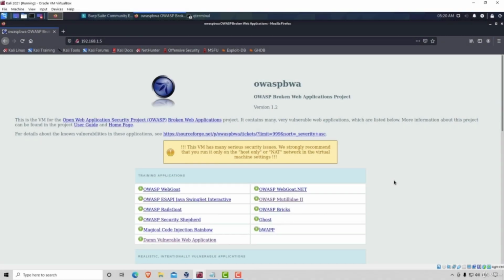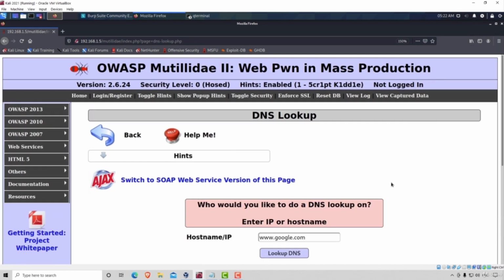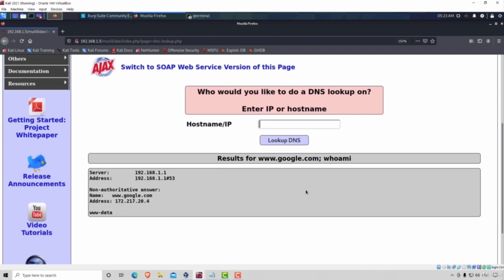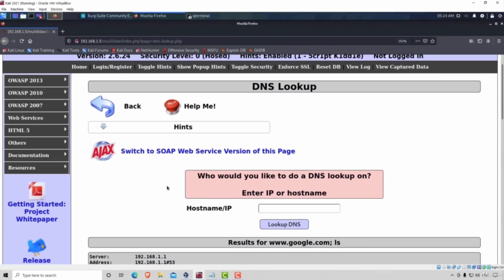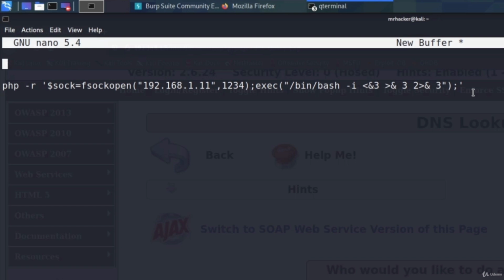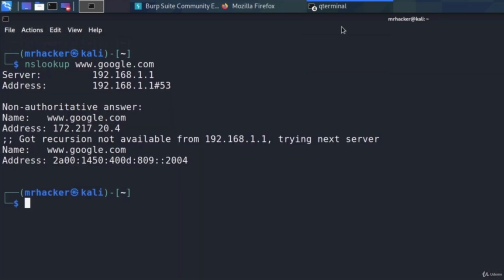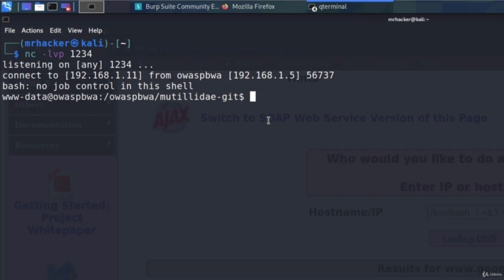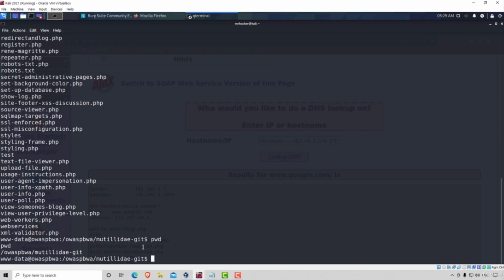Bypassing OTP any Device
Let's see an example of command injection on our TV w a page, so open up your own up and navigate to

Command injection is a type of security vulnerability that allows an attacker to execute arbitrary commands on a target system. It occurs when an application or system blindly incorporates user-supplied input into a command without proper validation or sanitization. This can lead to unauthorized access, data manipulation, or even complete compromise of the affected system.

The vulnerability typically arises in web applications that take user input and use it to construct commands for various operations, such as executing shell commands, running system utilities, or interacting with databases. If the input is not properly validated or sanitized, an attacker can manipulate it to inject malicious commands, tricking the application into executing unintended actions.

Command injection attacks can have severe consequences. Attackers can leverage this vulnerability to perform unauthorized actions, such as accessing sensitive data, modifying files, executing arbitrary code, or gaining control over the entire system. The impact depends on the privileges and capabilities of the compromised process or service.

To prevent command injection attacks, it is crucial to implement secure coding practices. This includes input validation and sanitization, ensuring that user input is properly validated and any potentially dangerous characters or commands are sanitized or rejected. Parameterized queries or prepared statements should be used to separate the command logic from user-supplied data. Additionally, applying the principle of least privilege and encoding input/output can help mitigate the risk.

Regular security testing, including vulnerability assessments and penetration testing, is essential to identify and remediate command injection vulnerabilities. By proactively addressing this vulnerability, developers and system administrators can enhance the security of their applications and systems and protect against potential exploits.